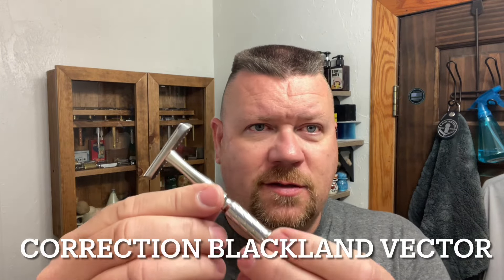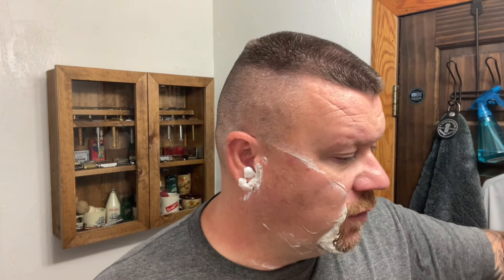Shield AC Razor vs Blackland Vector Razor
8.27.24
Shield vs Vector Razor
Feather pro Blade
PAA Droid Black Soap
Trotters Brush
Matching Splash